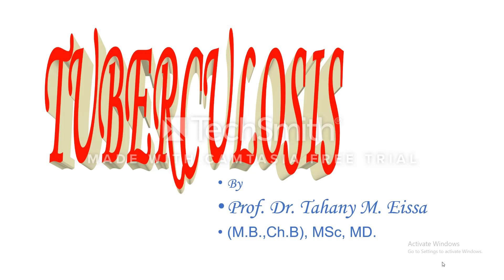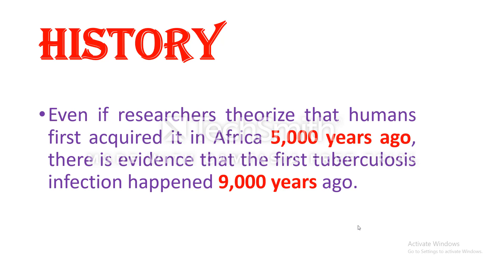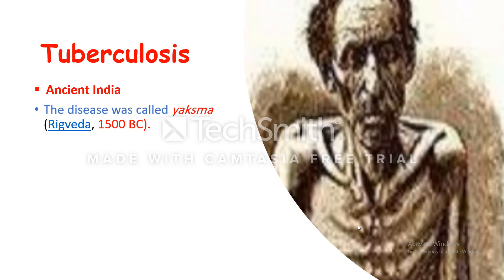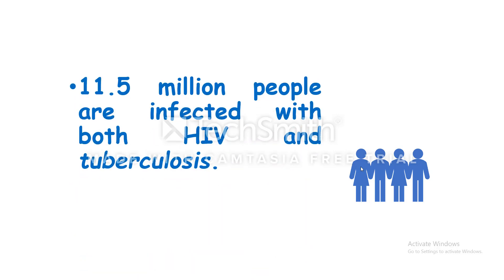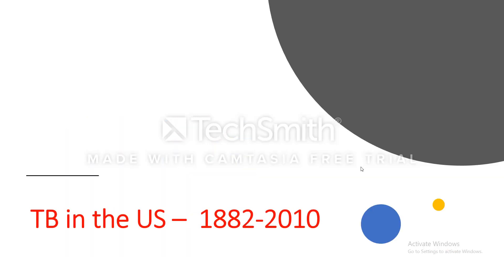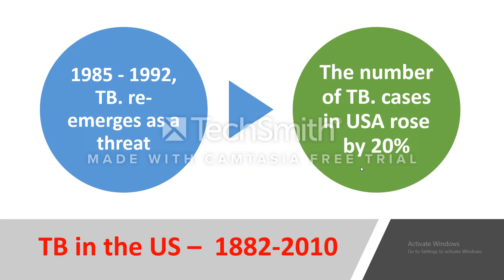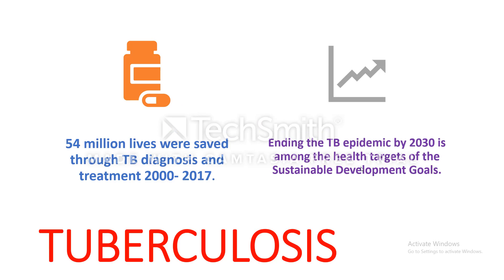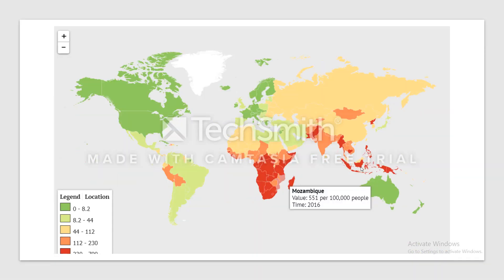Tuberculosis : History and Epidemiology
• Consumption,
• Phthisis and
• White Plague
• are all terms used to refer to tuberculosis
throughout history.
• Even if researchers theorize that humans first acquired it in Africa 5,000 years ago, there is evidence that the first tuberculosis infection happened 9,000 years ago.
• Signs of the disease have been found in Egyptian mummies dated 3500 BC.
• Tuberculosis of the spine in an Egyptian mummy
• Evidence indicates that hospitals for tuberculosis existed in Egypt as early as 1500 BC.
• It appears likely that
• Akhenaten
• and his wife
Nefertiti
• both died from tuberculosis.
• The Egyptian Ebers papyrus, from around 1550 BC, described a pulmonary consumption associated with cervical lymph nodes.
 Ancient India
• The disease was called yaksma (Rigveda, 1500 BC).
 Ancient China
• The Classical Chinese word ao 癆 "consumption; tuberculosis"
 Each of which refer to the dying or consuming effect of the illness, or ”Cachexia”
 Tuberculosis is estimated to affect 1.7 billion individuals worldwide.
 8 to 10 million new cases reported annually.
 2 million deaths each year, a toll second only to HIV disease.
 11.5 million people are infected with both HIV and tuberculosis.
 70% of these 11.5 million co-infection cases are in sub-Saharan Africa.